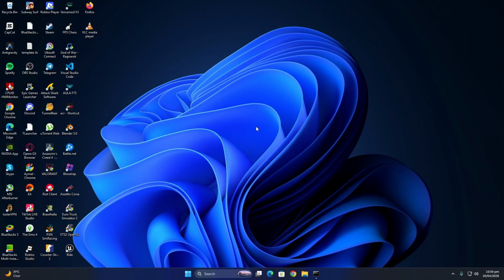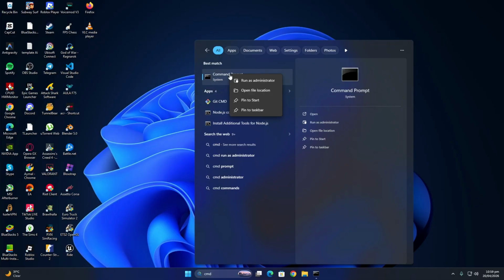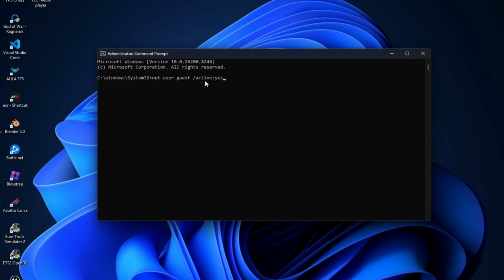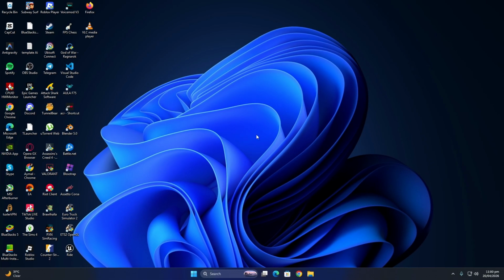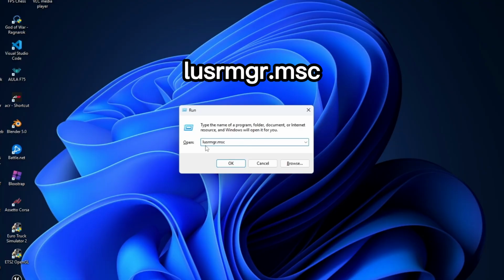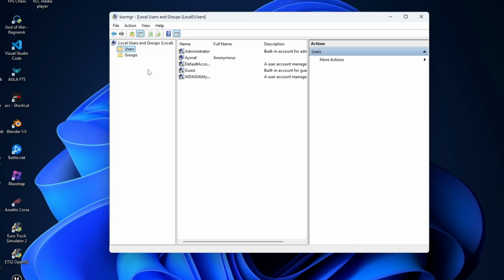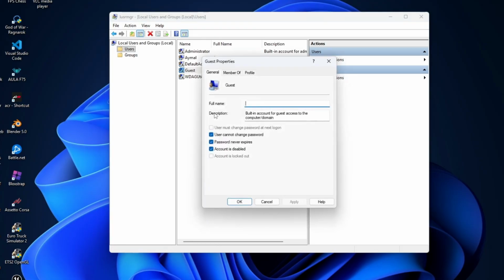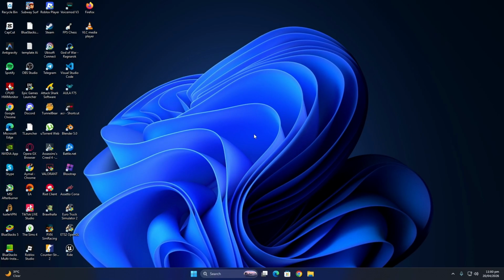Guest Account Not Working? Restore Restricted Access in Windows 11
Is your Windows 11 Guest Account missing or failing to log in after the latest 2026 system updates? Microsoft has moved away from the traditional "Guest" toggle, often causing existing accounts to break or vanish from the login screen. In this tutorial, we’ll show you how to properly recreate a functional visitor account using the Command Prompt (net user) method, fix permission issues in the Local Users and Groups (lusrmgr.msc) manager, and adjust Group Policy settings that might be blocking guest access. Whether the account is stuck on a "Preparing Windows" loop or simply won't appear, these steps will restore a secure, restricted space for your guests!

🔐 Secure Your Online Activity with NordVPN:

30-day money-back guarantee
Starting at just €3.09/month (instead of €11.59)!